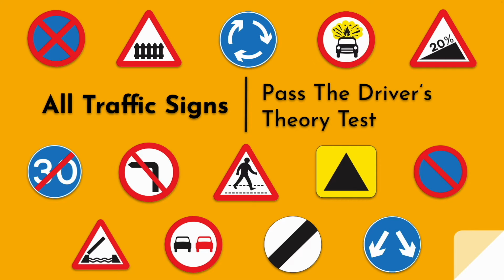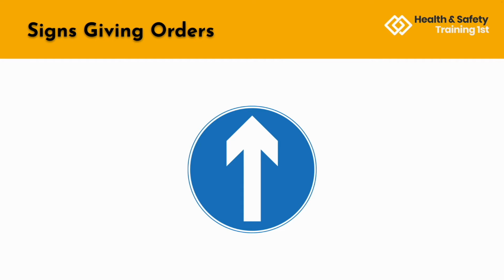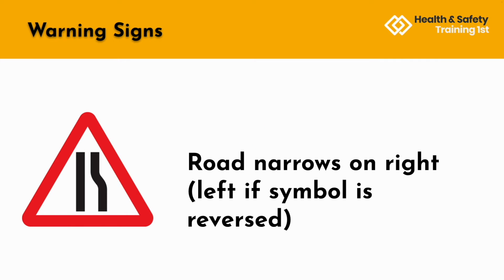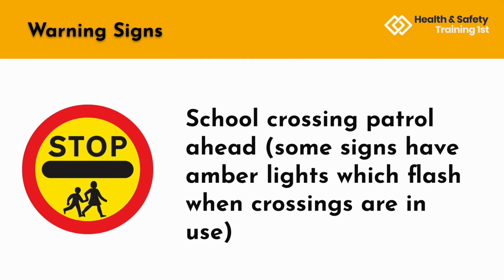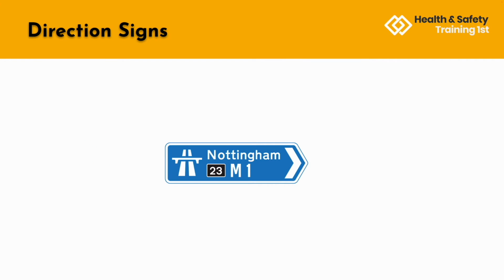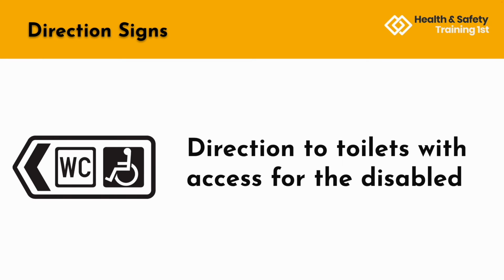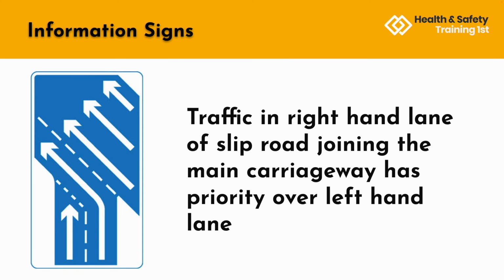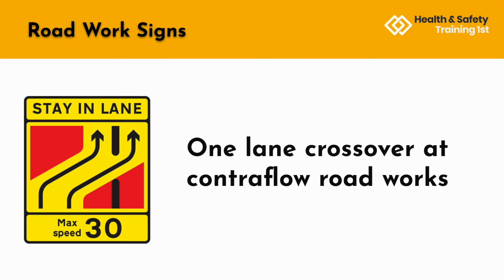All Road Traffic Signs | Pass The Drivers Theory Test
Training 1st Ltd
Registered in England 13093682